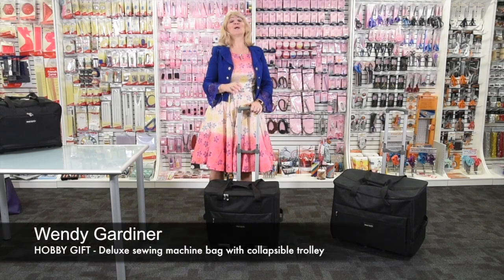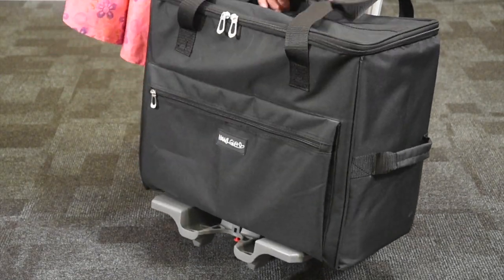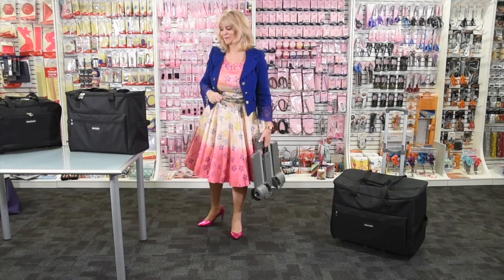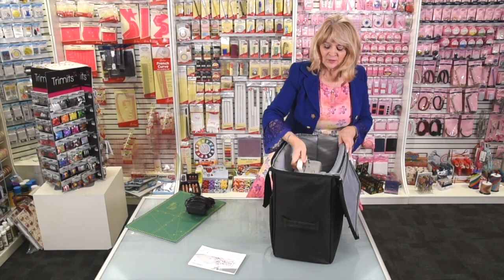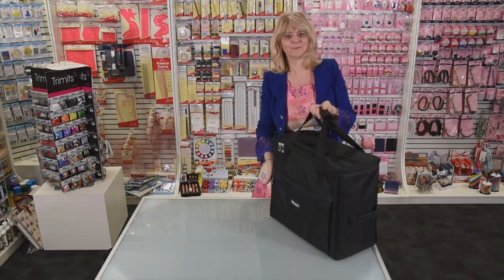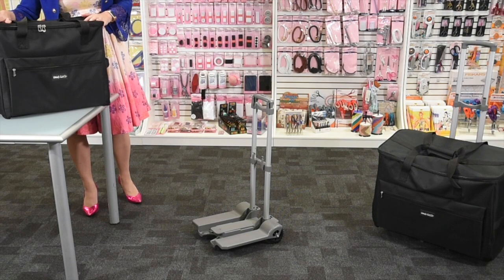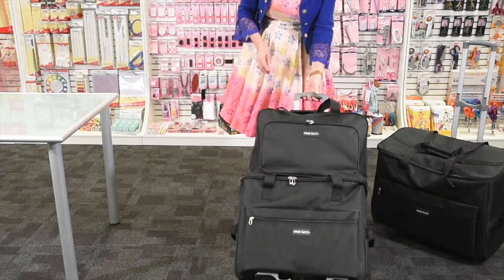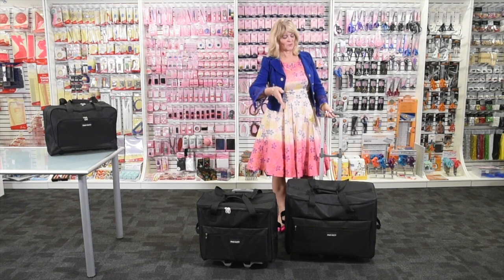Hobby Gift - Deluxe Sewing Machine Bag with Collapsible Trolley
This video is about Hobby Gift - Deluxe Sewing Machine Bag with Collapsible Trolley